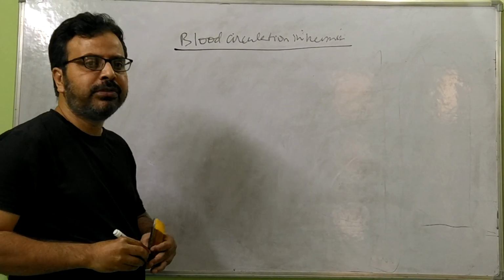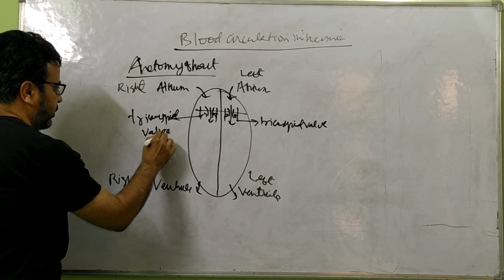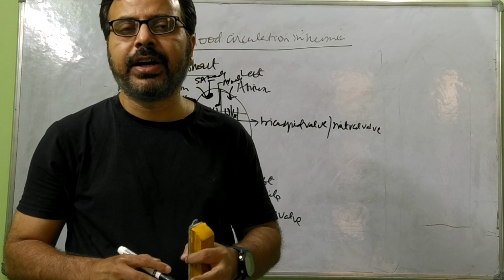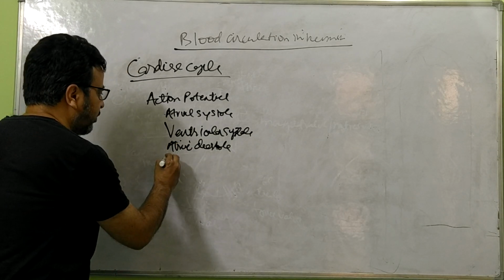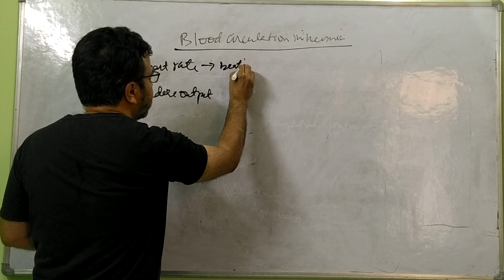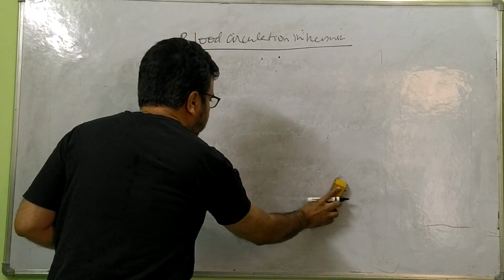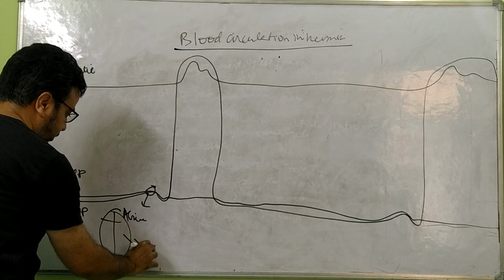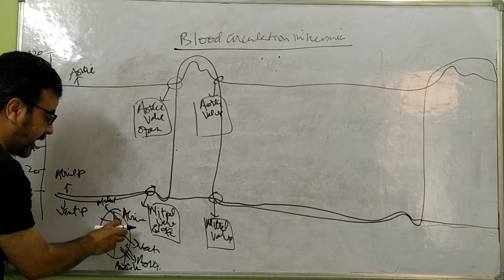Blood circulation in human by wasi anjum |Cardiac cycle | NEET biology lecture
Hello students my whats app no. is 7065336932
Feel free to clear ur doubts in message box or join through whats app.